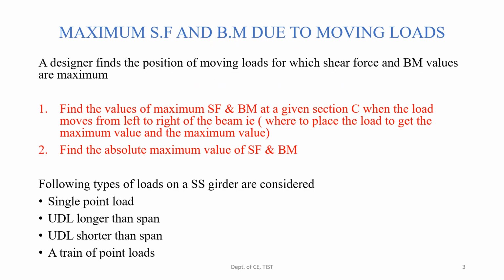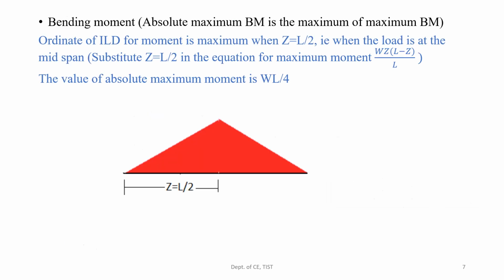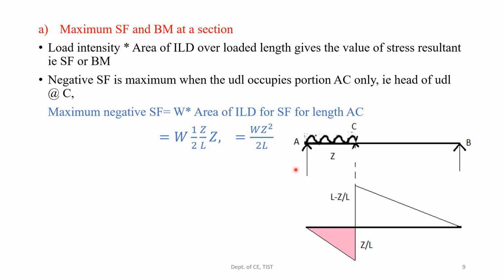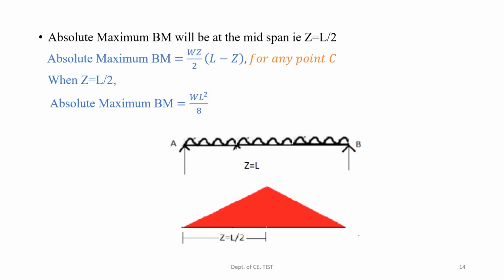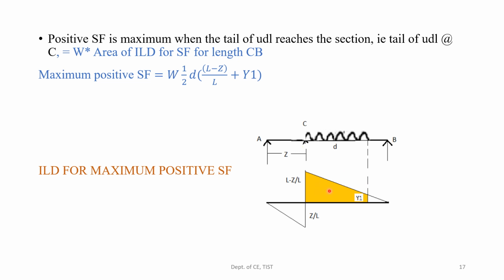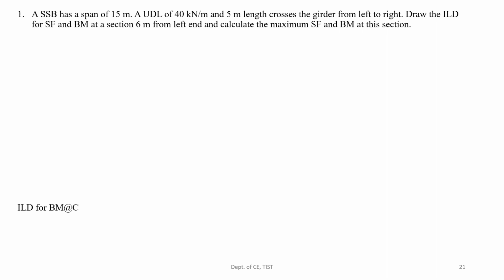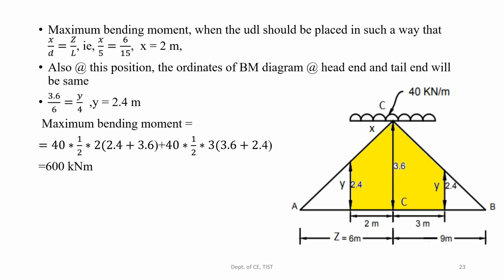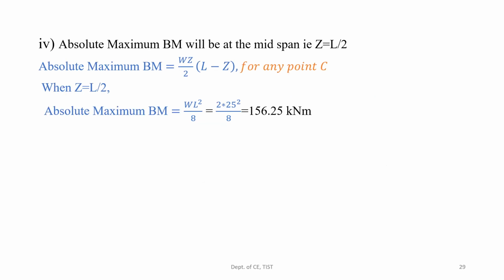CE 202 SA1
MODULE 4
LECTURE 16